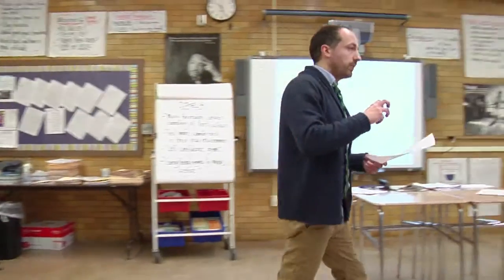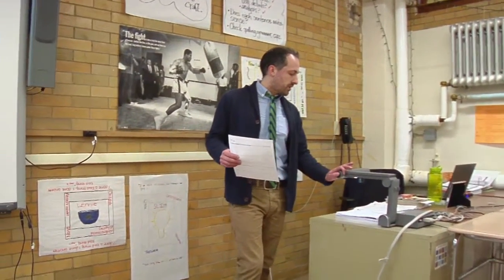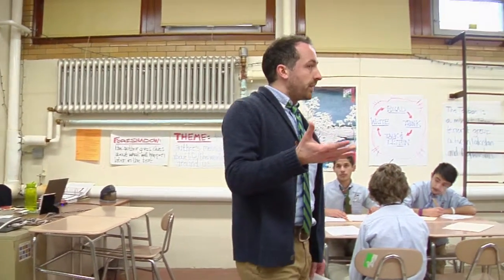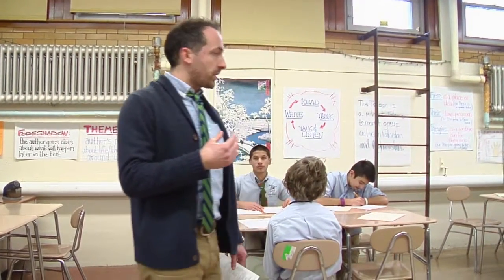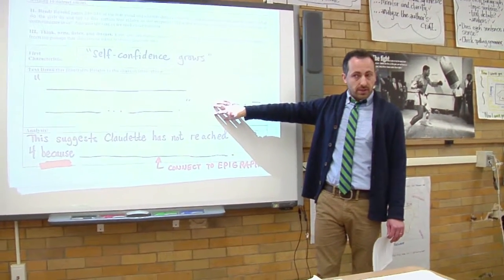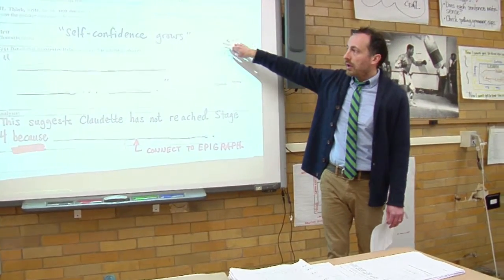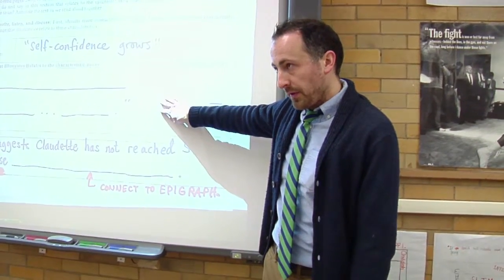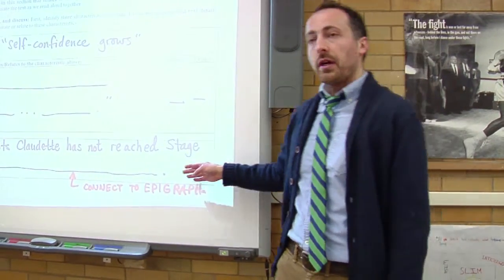Teacher communicates directions and procedures - Example 16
Teacher directions and procedures are clear to students. Teacher adjusts explanations to meet student needs.